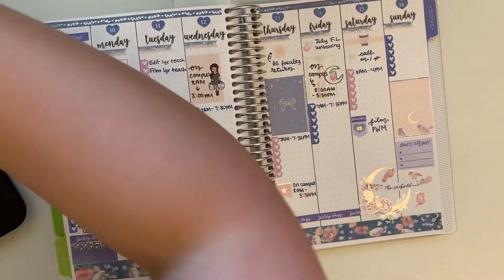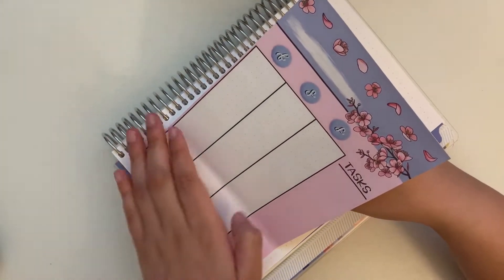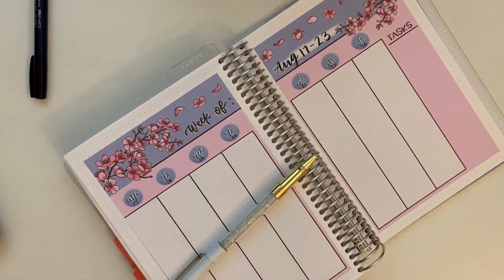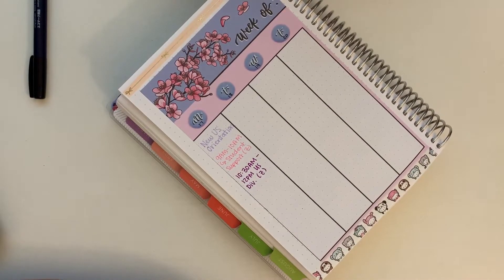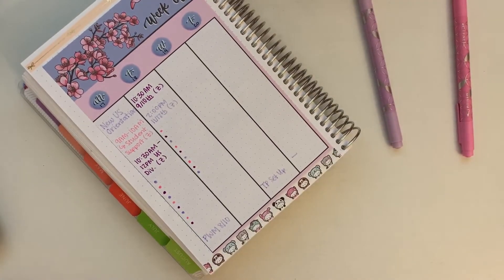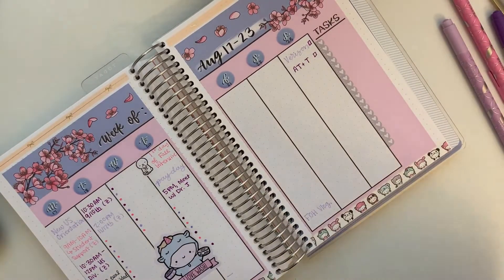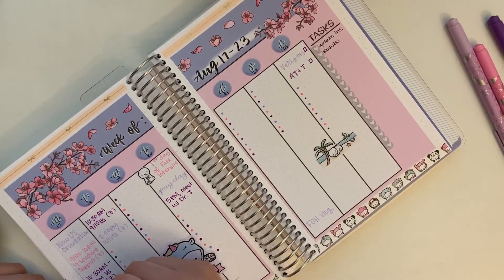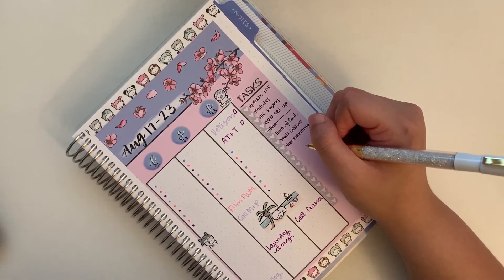Weekly Plan with Me - 8/17/20